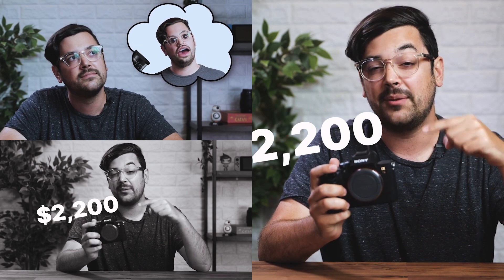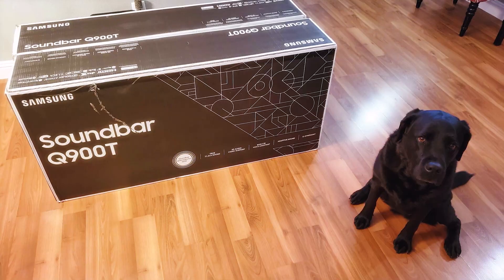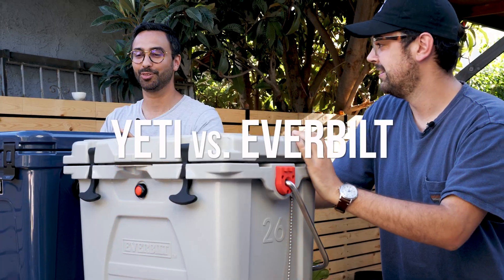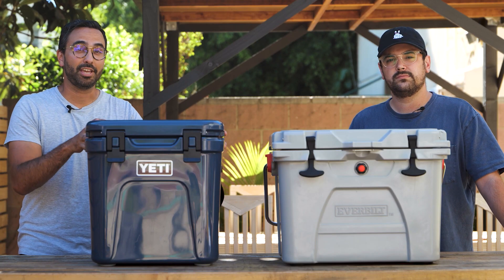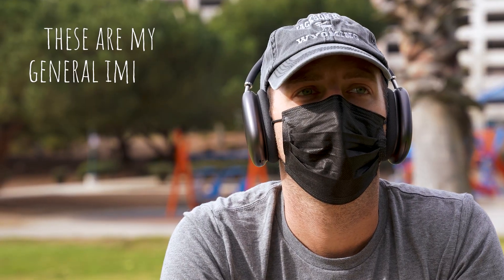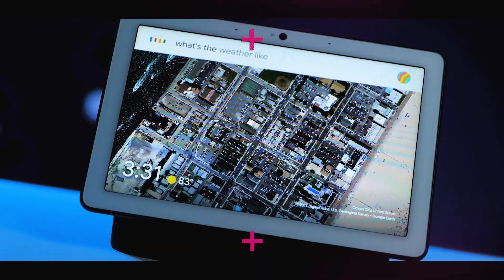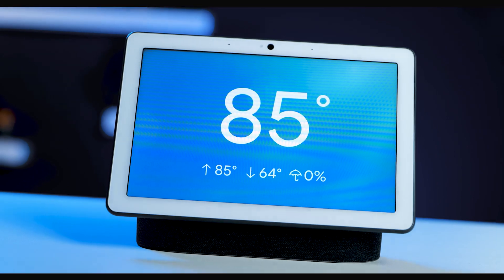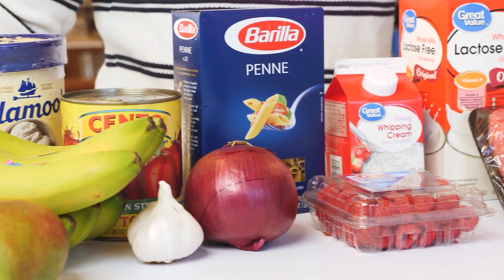Slickdeals Channel Trailer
If you're visiting for the first time, welcome! Slickdeals is the #1 deal-sharing community on the internet